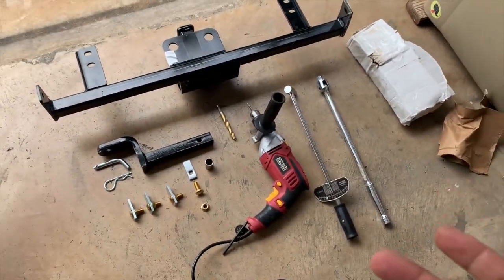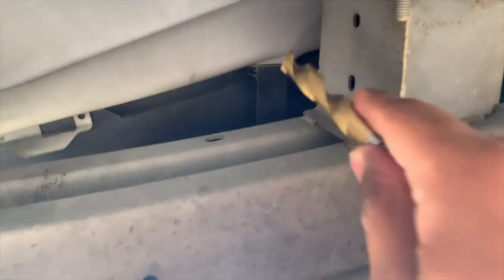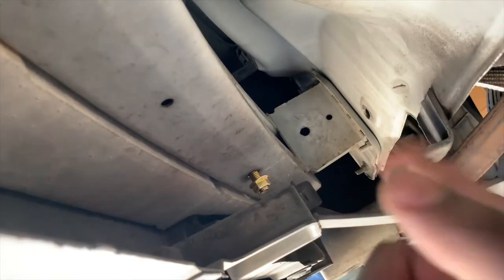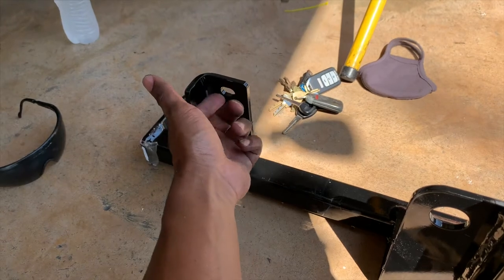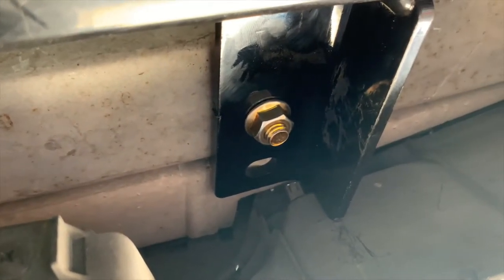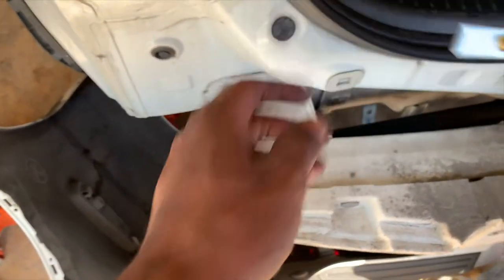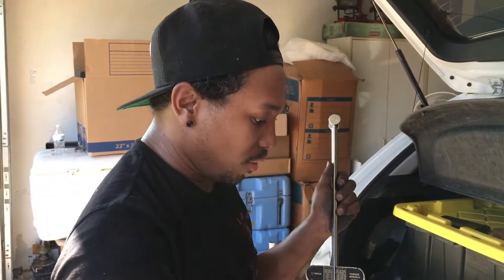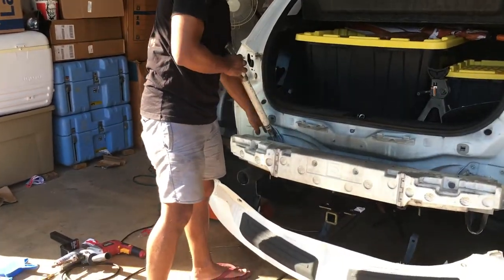Trailer Hitch Install 2008 Mazda 3 Hatchback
2008 Mazda 3 Hatchback Trailer Hitch Install
In this episode we will be installing a trailer hitch on our Mazda 3 hatchback. In Japan this car is called the Mazda Axela. the complete name for this car in America is the Mazdaspeed3. It is considered a compact car.

PC: 135K
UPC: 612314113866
CLASS 1 TRAILER HITCH, 1-1/4" BALL MOUNT, SELECT MAZDA 3 #113863